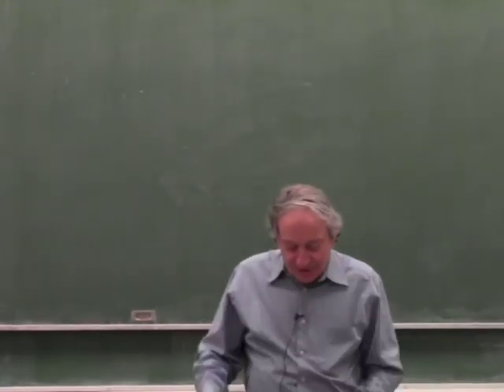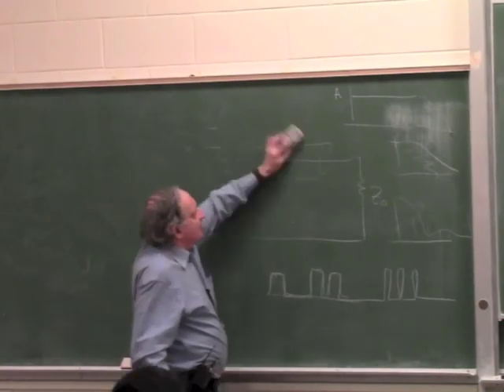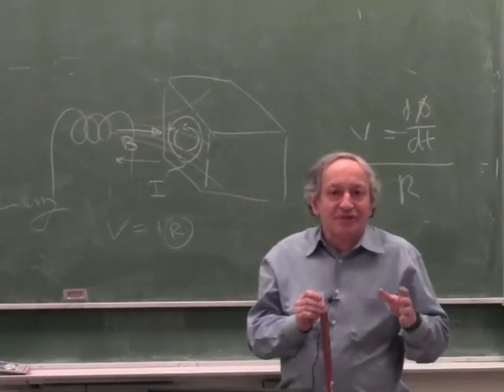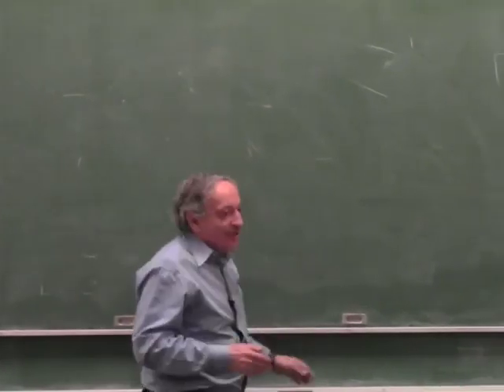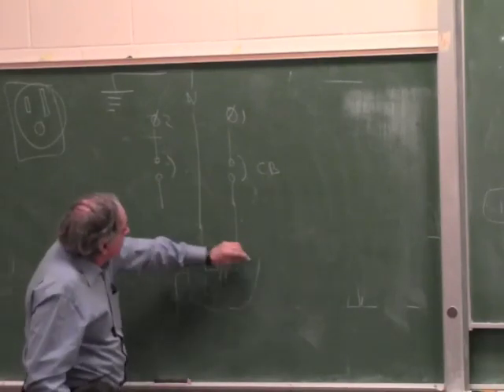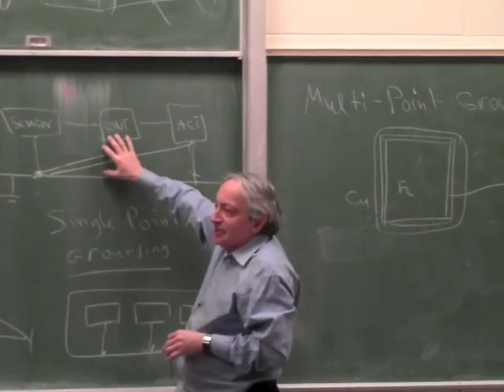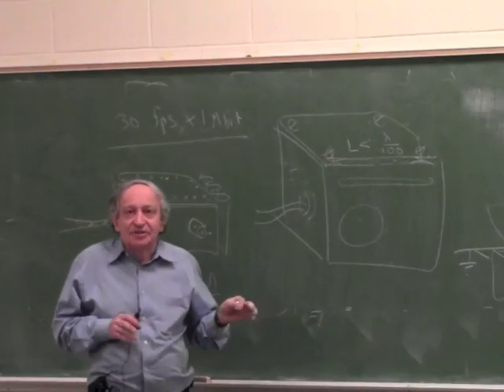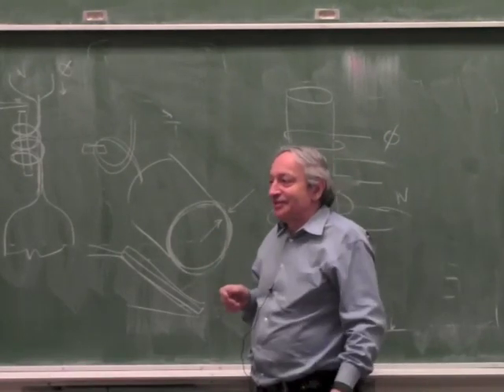11 Transmission Lines, Shielding, and Grounding